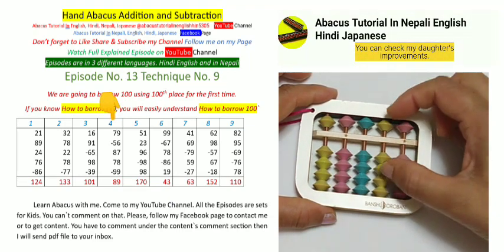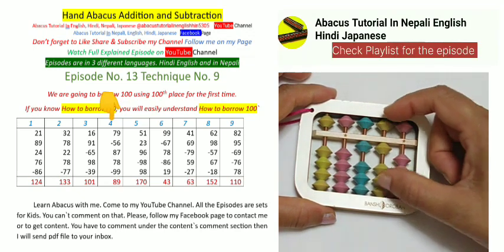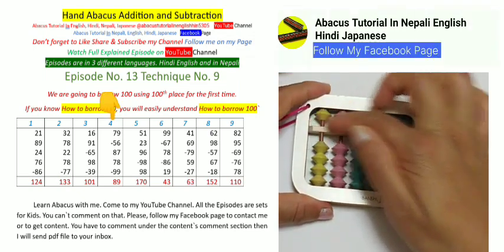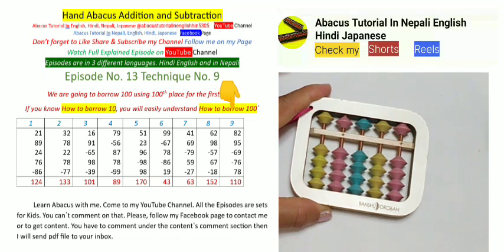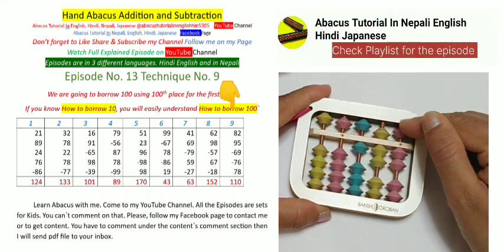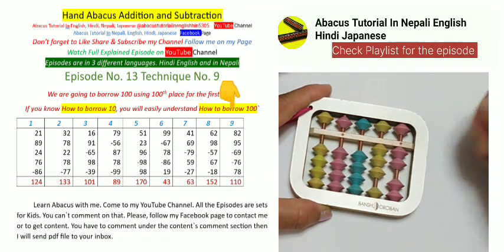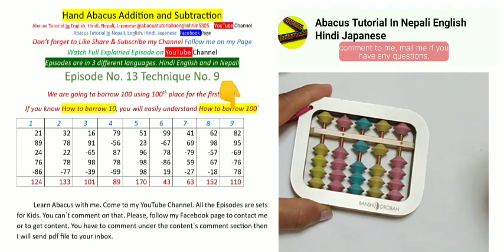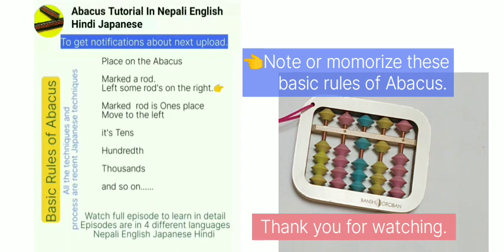Abacus 13 add/subtract technique exercises Recommend from Age 5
1st series numbers ÷1 digit

2nd series Numbers ÷ 2 digits

3 digits x 2 digits,
3 digits x 3 digits,
4 digits x 2 digits
Multiplication English tutorial
3 digits x 2 digits

1st series.